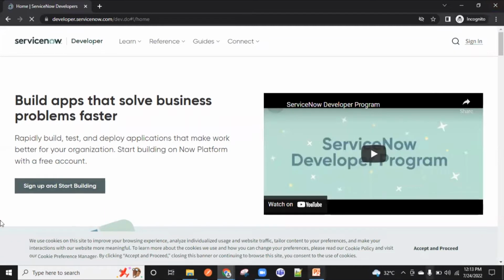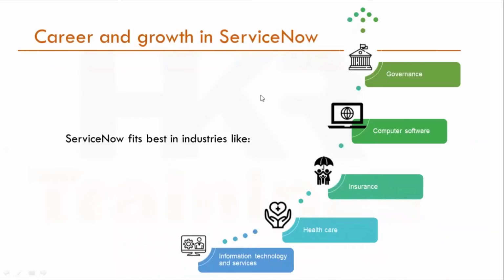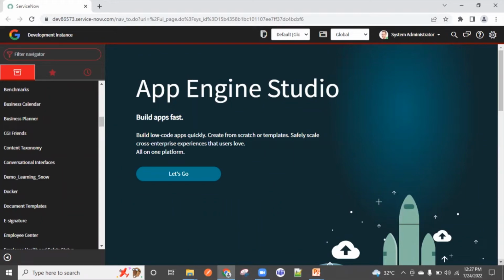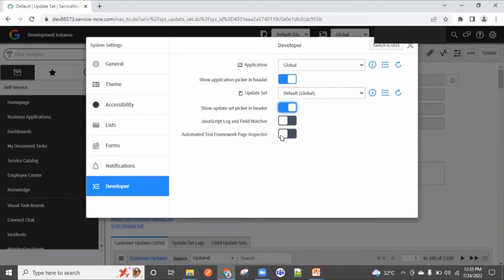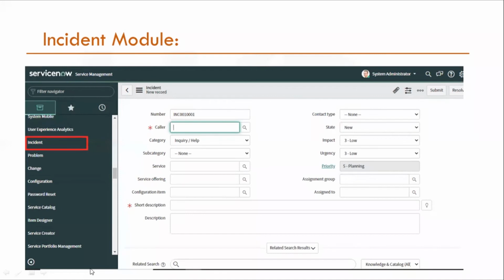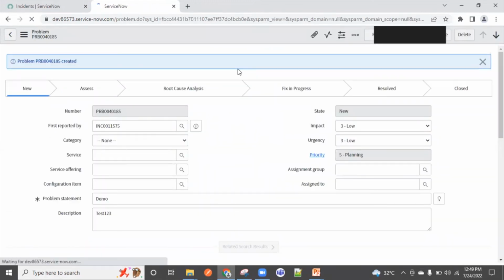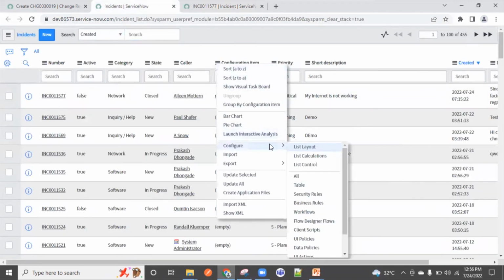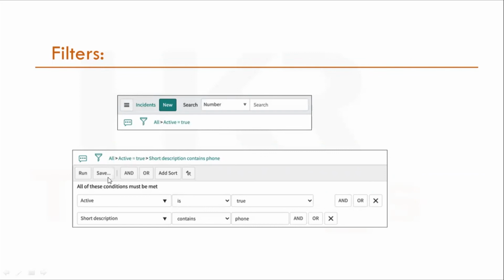ServiceNow Training | What is ServiceNow| ServiceNow For Beginners | ServiceNow Course- HKRTrainings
Get started with ServiceNow, the leading cloud-based platform for IT service management (ITSM) and beyond! 🌐💻 In this comprehensive training, we’ll cover the fundamentals of ServiceNow, including incident management, change management, workflows, and integrations. Learn how to automate processes, enhance IT operations, and deliver exceptional service experiences. Perfect for IT professionals, administrators, and anyone looking to master ServiceNow! 🚀

00:00 HKR Trainings
00:18 ServiceNow Full Course
01:45 What is ServiceNow?
04:24 Services of ServiceNow.
08:09 How to get free SNOW instances?
10:39 Instance Activity
12:37 How to become a SNOW developer?
15:08 Career & growth in ServiceNow
18:56 ServiceNow Certification Training
19:54 Voucher Code for SNOW CSA exam
22:23 ServiceNow UI Overview
28:06 ServiceNow Components
31:14 Modules:
36:19 Incident Module
43:13 Problem Module
47:16 Change Module
51:48  List
57:30 Forms

🗝️ Key Features

👉  Flexible Timings.
👉  Customize Course.
👉  24/7 Support.
👉  Achieve Certification.